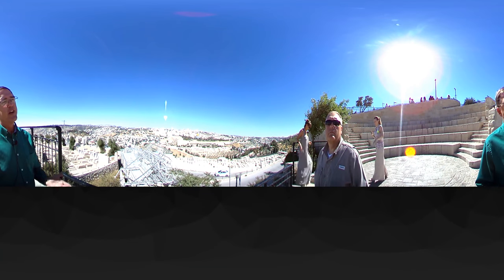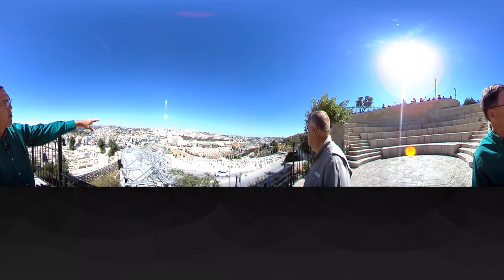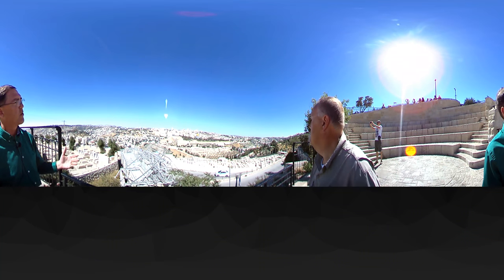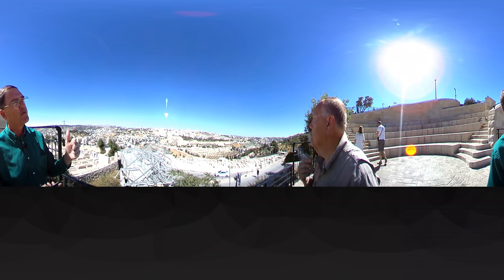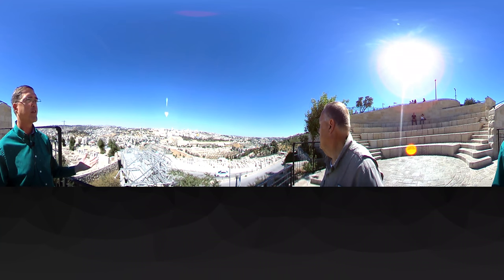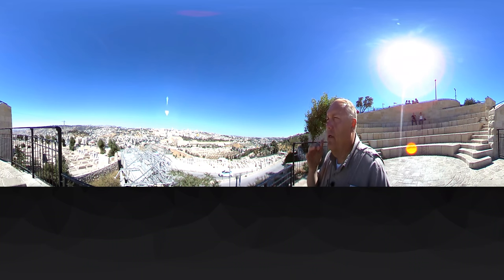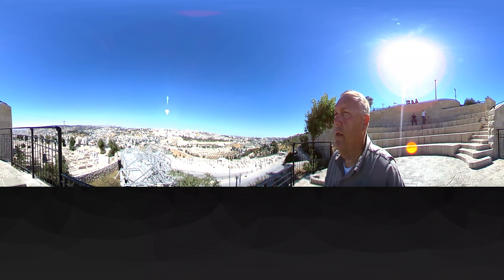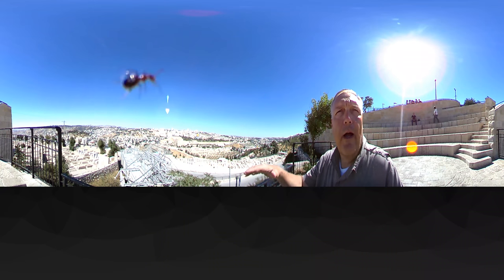ISRAEL 360º VIDEO ENGLISH 23 / 31 MOUNT OF OLIVES